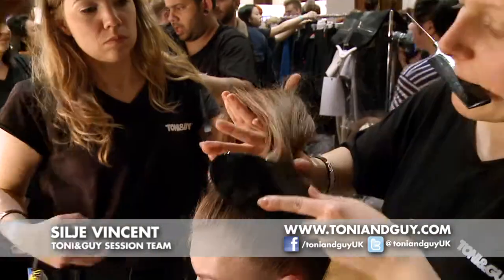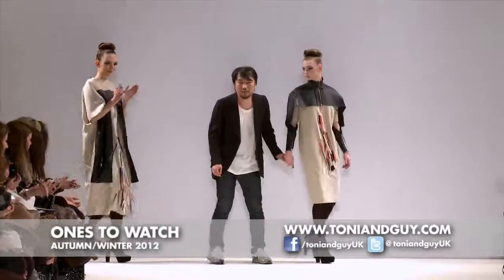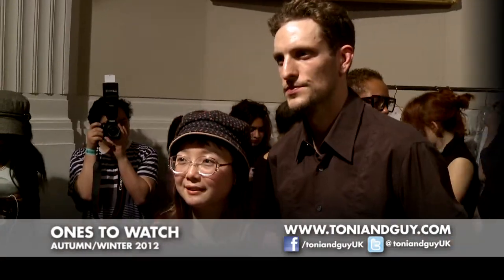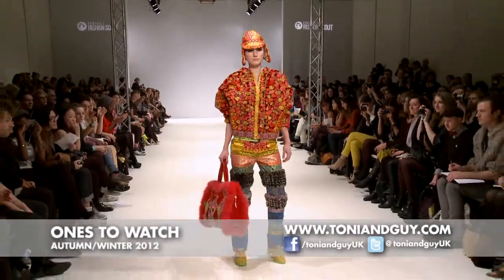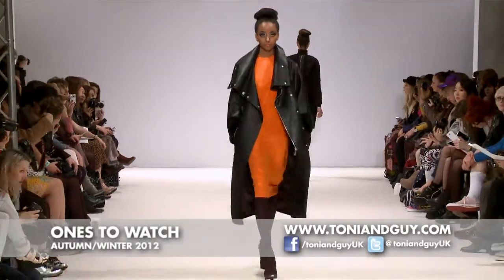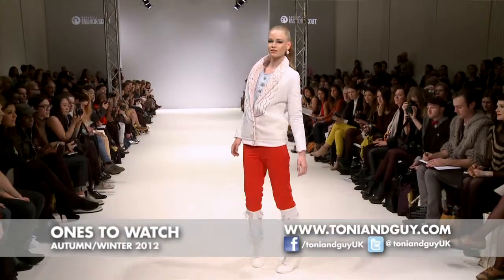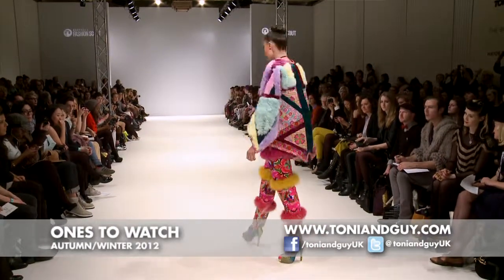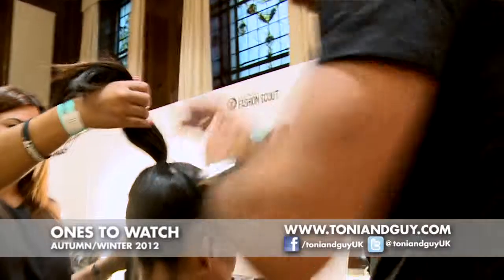TONI&GUY @ Ones To Watch AW12 - London Fashion Week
Silje Vincent heads up the TONI&GUY Session Team for the Ones To Watch autumn/winter 2012 catwalk show. Here we bring you some exclusive backstage footage and show you how to achieve the runway hair looks at home. Including this one, TONI&GUY has been the official sponsor of London Fashion Week for an incredible 16 seasons and consistently aims to bring key trends from the catwalk to the client.